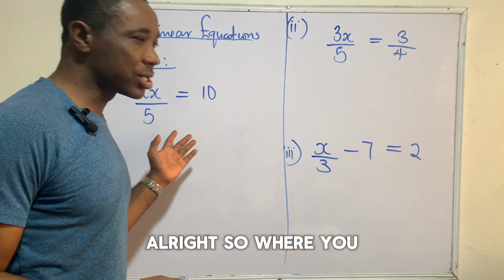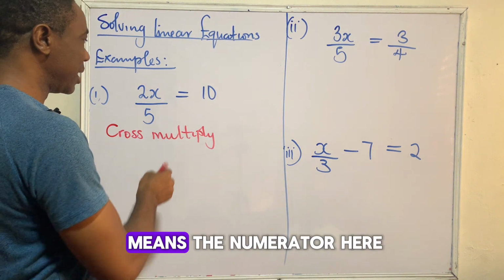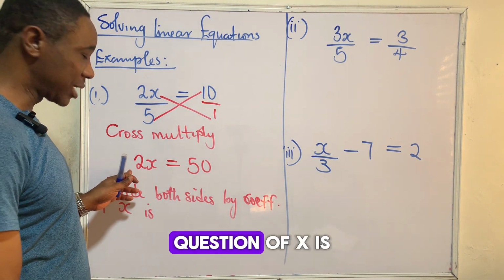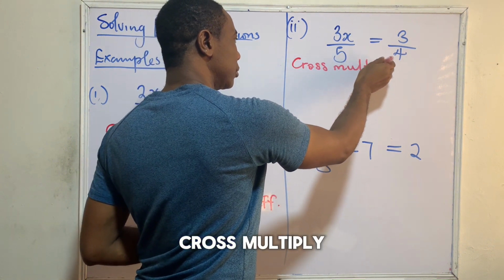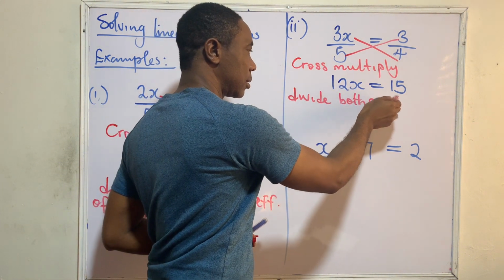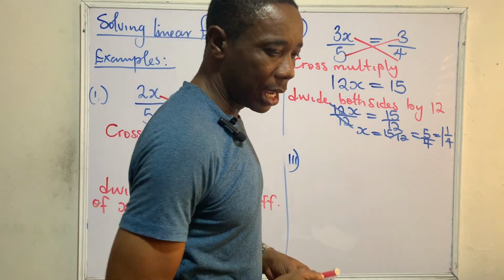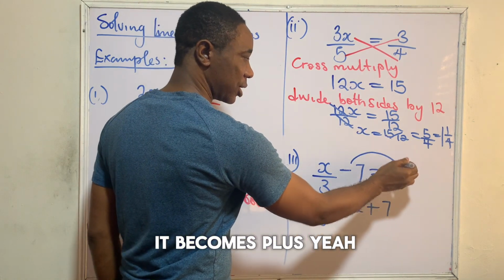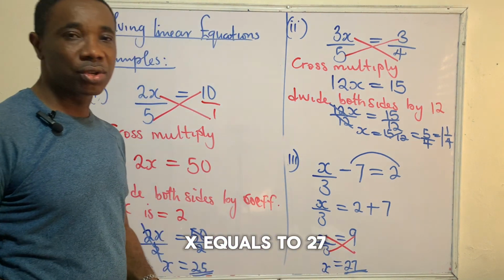Transform Your math Game: Master Linear Equations today!!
In this video, we dive deep into Linear Equations—one of the most important concepts in algebra. Whether you're a beginner or just looking to sharpen your skills, this tutorial breaks down everything you need to know about solving linear equations step-by-step. We’ll cover essential techniques, real-life applications, and tips for mastering these problems easily.

What You'll Learn:
How to solve linear equations with one variable
Using graphs to understand linear equations
Real-world applications of linear equations
Linear equations form the foundation of many advanced topics in mathematics, physics, economics, and engineering. Understanding how to solve and apply them is crucial for students, professionals, and anyone interested in analytical thinking. By the end of this video, you’ll be able to tackle any linear equation with confidence!

Example Problems Solved:
Solve for x in the equation 2x + 5 = 11

Real-life application: How linear equations are used in budgeting and business planning
Make sure to watch till the end for tips on avoiding common mistakes and to solidify your understanding of this fundamental concept!